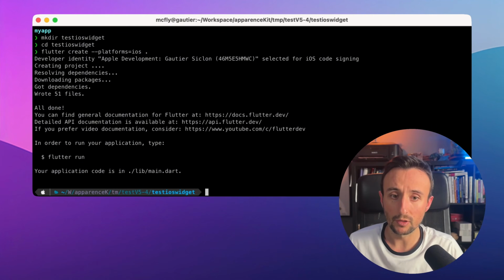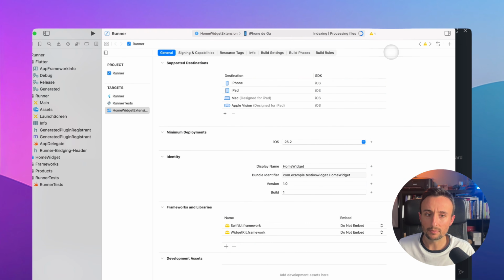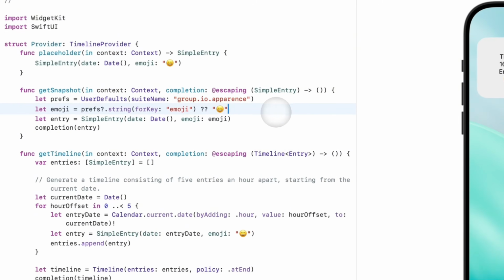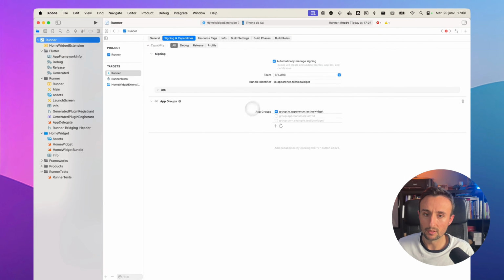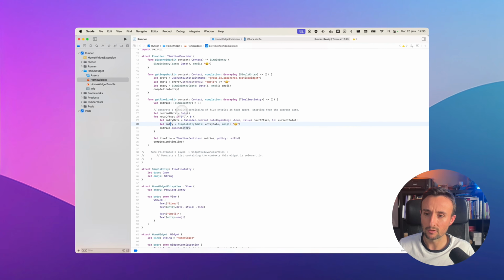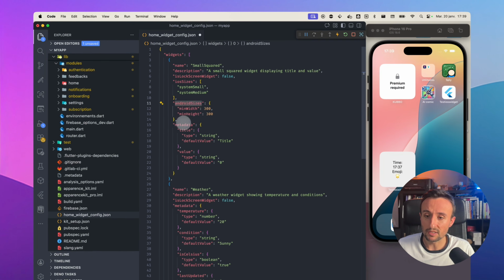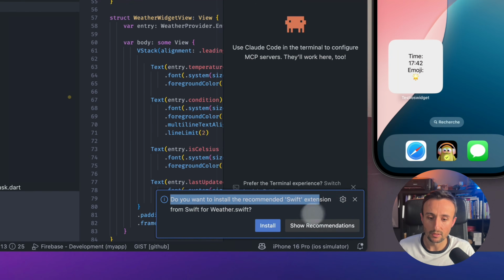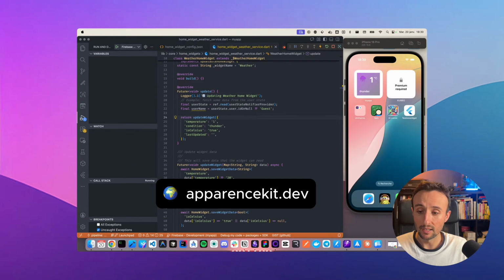How to Build iOS Home Widgets in Flutter (and how I automated it...)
iOS home widgets in Flutter—sounds simple, but there's a catch.

Widgets run on a tiny thread where Flutter can't execute. That means native Swift code, Xcode targets, and data syncing between your app and widget.

In this tutorial, I'll walk you through:
- What iOS widgets are and why Flutter can't run in them
- How to set up an Xcode target for your widget
- Sharing data between Flutter and your widget
- Rendering your widget with Swift

And at the end, I'll show you how Apparencekit makes this entire process way faster with JSON-based widgets and background sync built in.